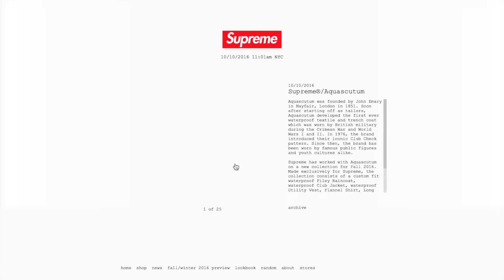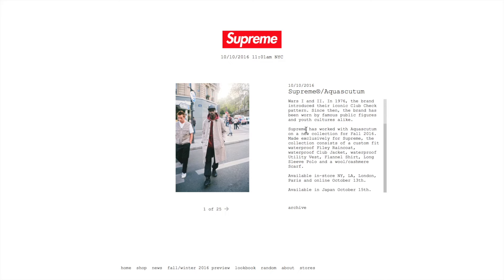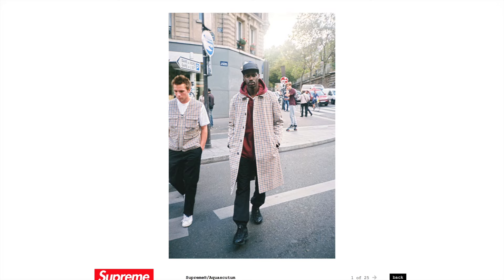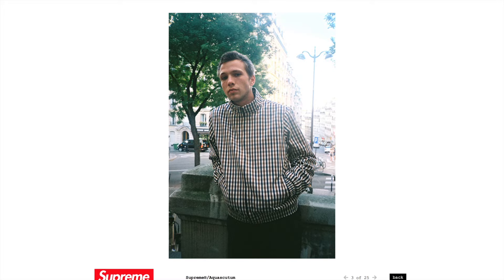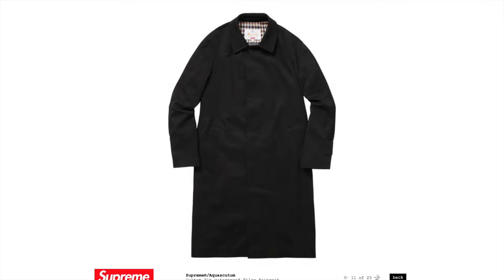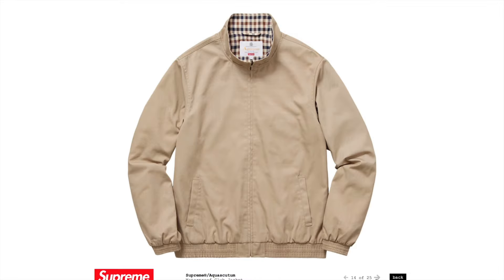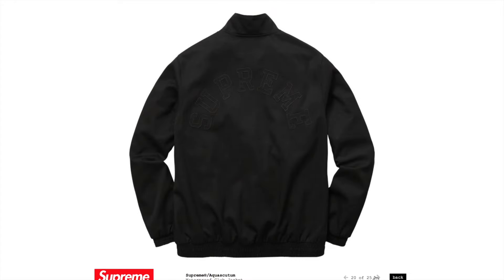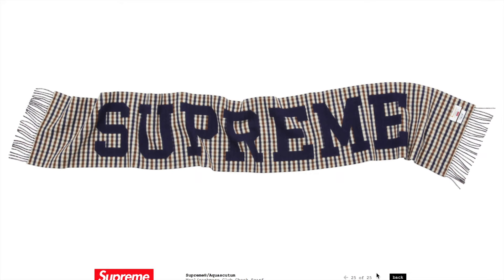Supreme Talk: Supreme X Aquascutum FW 16 Release Info!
drops this Thursday!